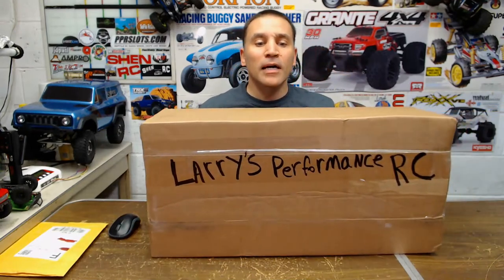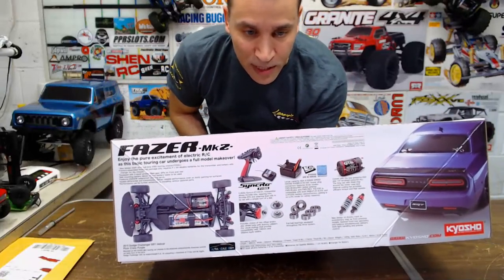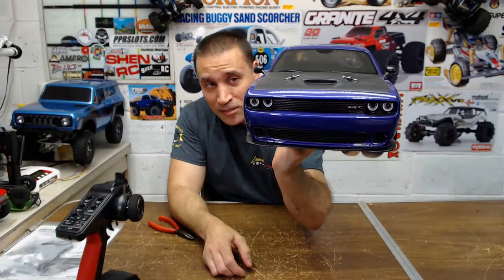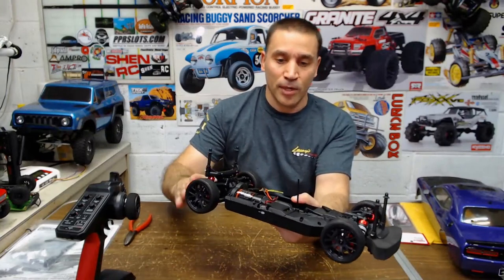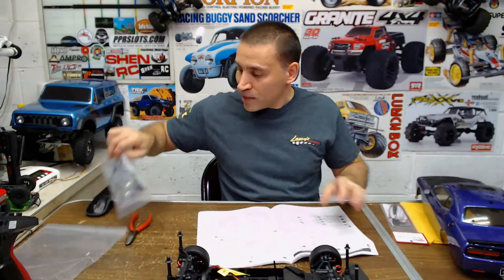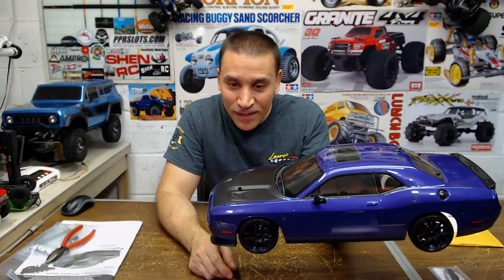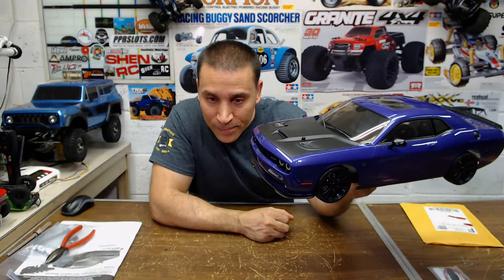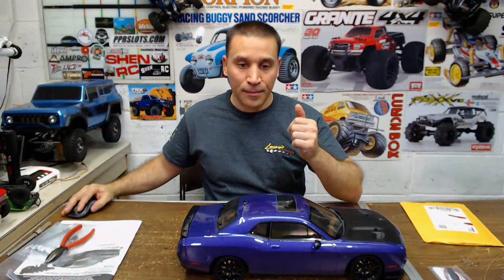Kyosho Dodge Hellcat challenger fazer MK2 UNBOXING Live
Unboxing of the kyosho 1/10 hellcat MK2 come join the fun!
LARRY'S PERFORMANCE RC'S Tell em Shen RC sent ya for a great deal

ACTION CAMERAS
Xiaoyi Yi.
Polaroid cube.

MIC'S
Boya BY-MM1.